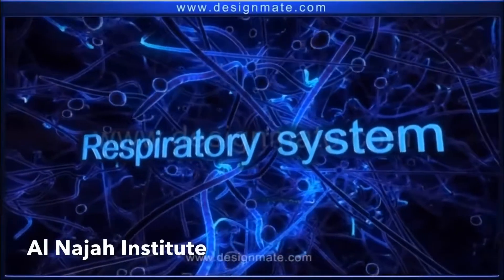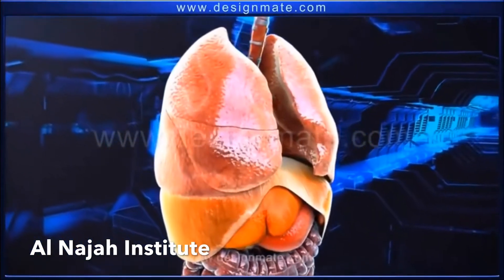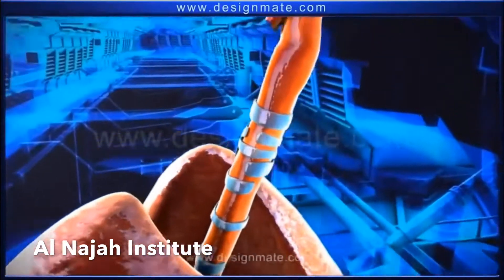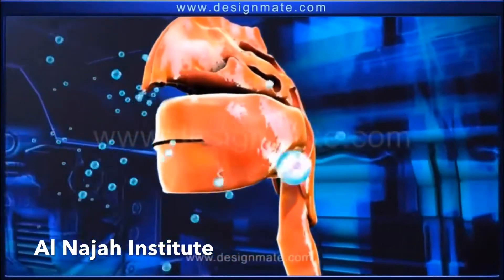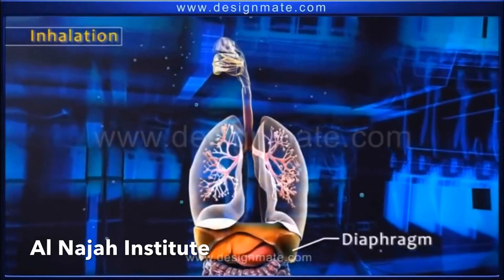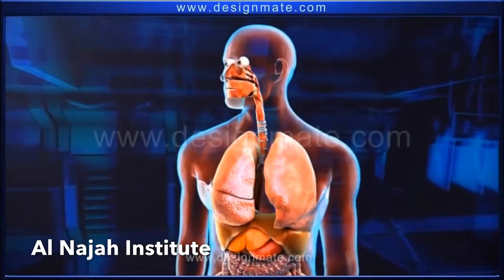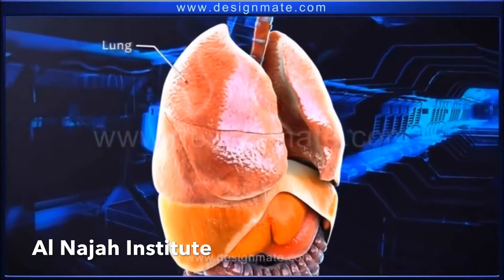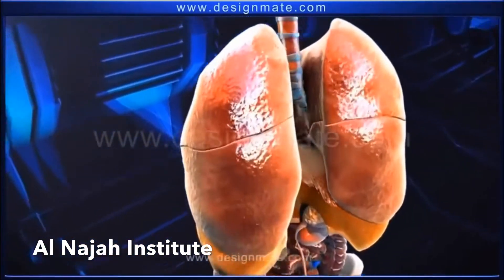Respiratory system from chapter life process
Life process, respiratory system, 10th class